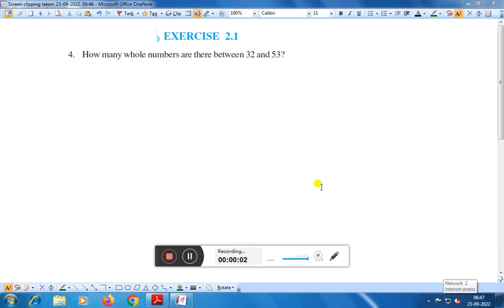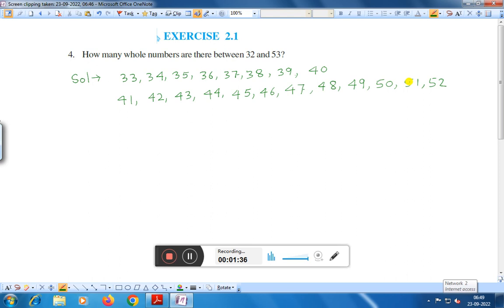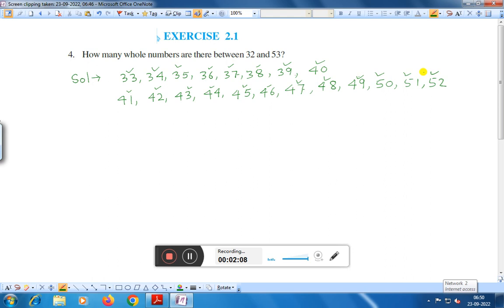NCERT,CBSE,EXERCISE-2.1,Q.NO-4,WHOLE NUMBERS,CLASS 6 MATHS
THIS VIDEO IS THE VIDEO LECTURE OF CBSE OF CLASS VI MATHEMATICS.THIS VIDEO DESCRIBES EASY,SIMPLE METHOD TO UNDERSTAND..TUIS VIDEO GIVES YOU KNOWLEDGE,UNDERSTANDING AND APPLICATION OF MATHEMATICS OF CLASS VI.Here's a description of whole numbers for Class 6 CBSE students:

Whole Numbers for Class 6 CBSE

Whole numbers are a fundamental concept in mathematics that includes a set of positive integers, zero, and their negative counterparts (negative integers). In the context of CBSE Class 6 mathematics, whole numbers refer to a specific set of numbers that students learn to work with and understand.

    Natural Numbers Inclusion: Whole numbers are derived from natural numbers, which are the set of positive counting numbers. To form whole numbers, zero and negative numbers are added to the set of natural numbers.

    Elements of Whole Numbers: The set of whole numbers consists of numbers like 0, 1, 2, 3, 4, 5, and their negative counterparts, such as -1, -2, -3, and so on. This set extends infinitely in both the positive and negative directions.

    No Fractions or Decimals: Whole numbers do not include fractions or decimals. They are typically used for counting discrete objects, like the number of students in a classroom or items in a collection.

    Number Line Representation: Whole numbers can be represented on a number line, with zero at the center. Positive whole numbers are placed to the right of zero, while negative whole numbers are to the left.

    Operations with Whole Numbers: In Class 6, students learn various mathematical operations with whole numbers, including addition, subtraction, multiplication, and division. These operations are crucial for solving real-world problems.

    Properties of Whole Numbers: Students explore the properties of whole numbers, such as the commutative property, associative property, identity property, and distributive property, which help in simplifying calculations.

    Factors and Multiples: Whole numbers are used to study factors and multiples. Factors are numbers that divide a given whole number evenly, while multiples are numbers obtained by multiplying a whole number by another integer.

    Prime Numbers: Students learn about prime numbers, which are whole numbers greater than 1 that have only two factors: 1 and themselves. They explore prime factorization and use prime numbers to find the Highest Common Factor (HCF) and Lowest Common Multiple (LCM) of two or more numbers.

    Word Problems: Whole numbers are used to solve word problems in various contexts, helping students apply mathematical concepts to real-life situations.

Understanding whole numbers is foundational to building strong mathematical skills. Class 6 students develop the ability to perform calculations with whole numbers and use them to solve practical problems, laying the groundwork for more advanced mathematical concepts in the future.